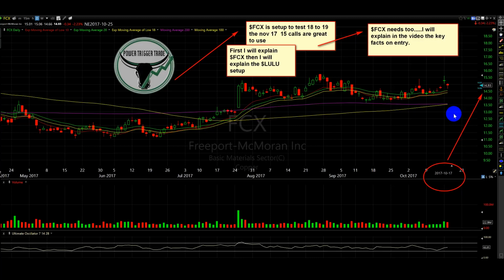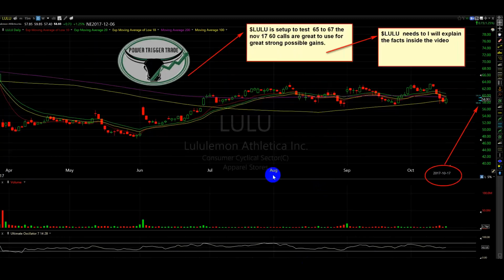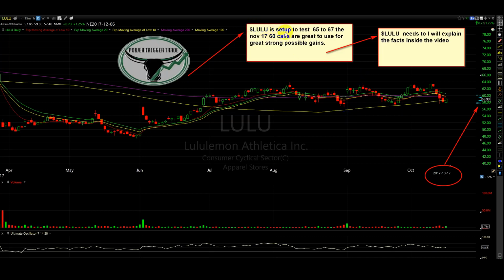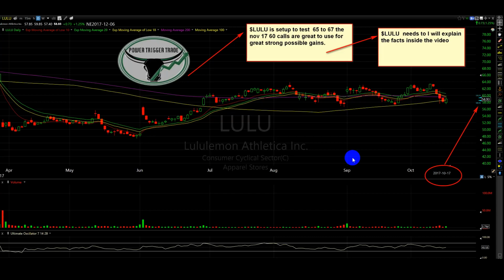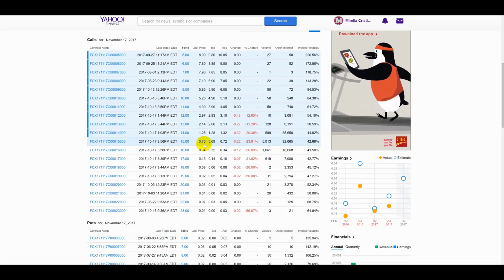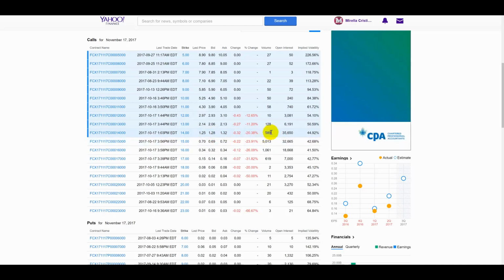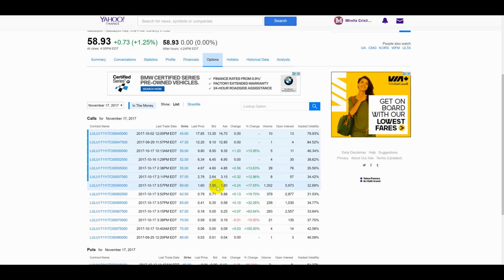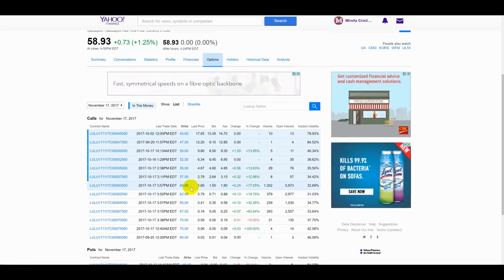HOW TO MAKE MONEY WITH OR TRADE OPTIONS FOR 100% TO 200% GAINS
i expalin and uodate options plan for $FDX. After I explain that plan I will be explaining a detailed plan I like for $LULU with some reason why. Great options gains can be made for both options plans,but confirmation will be key to increase our odds.